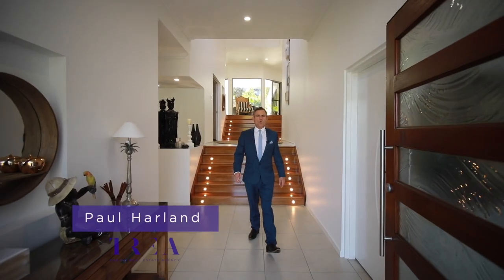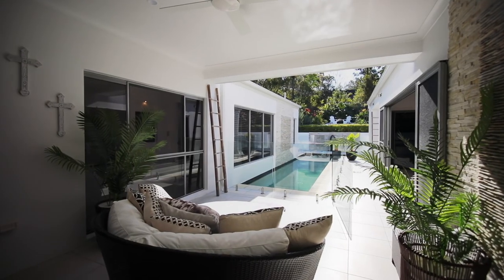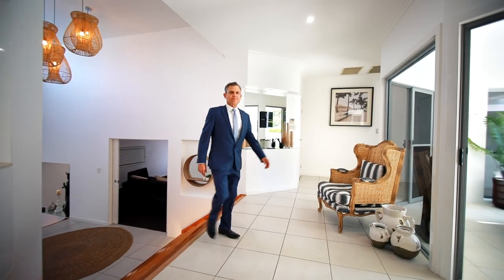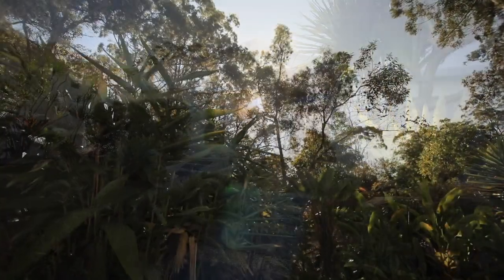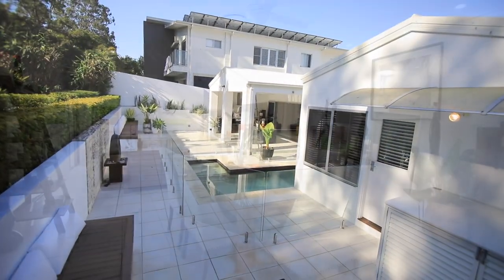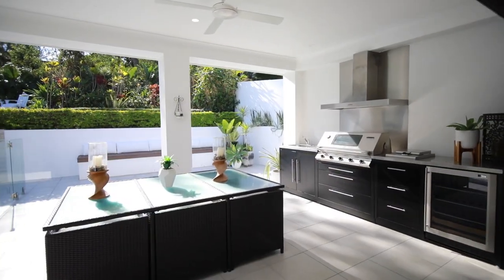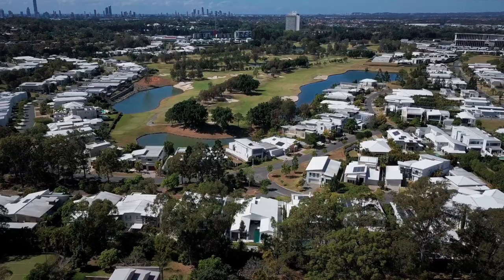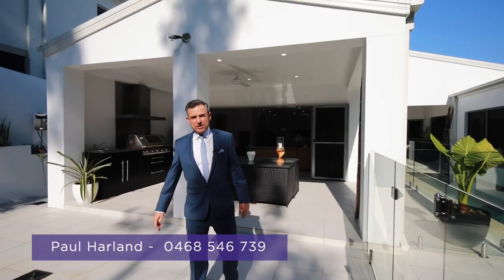5010 Riverwood Grove, Benowa QLD 4217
Paul Harland